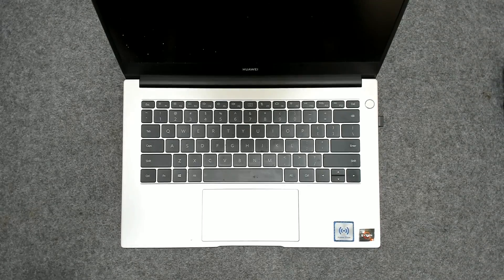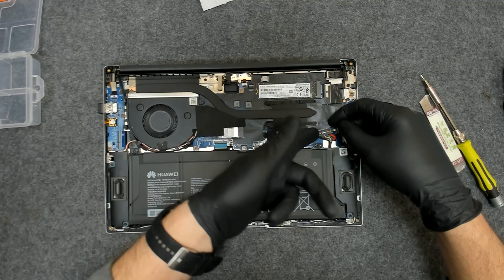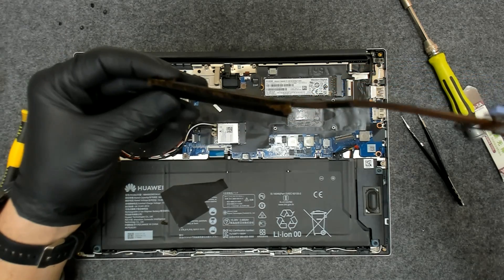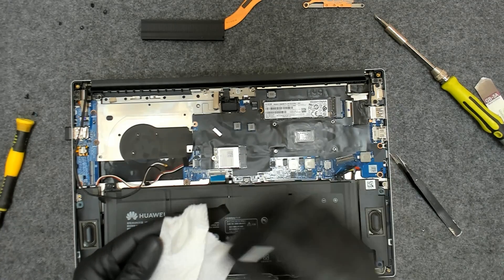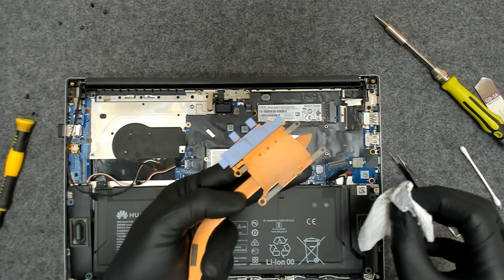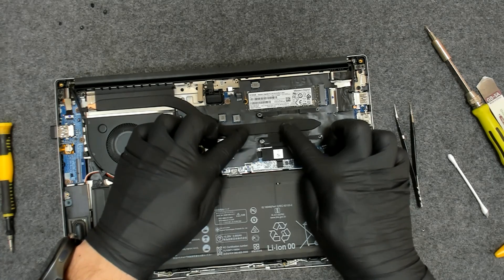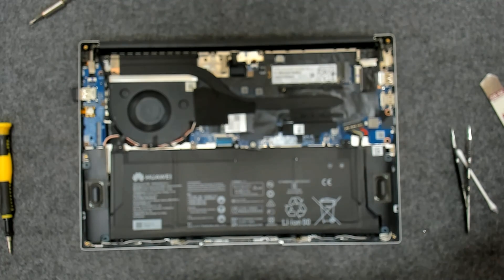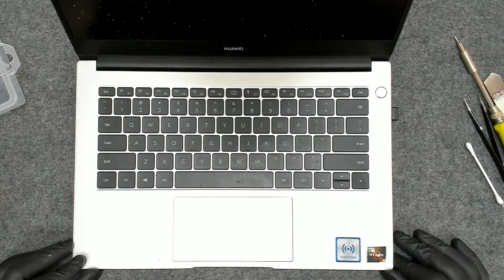HUAWEI MateBook D NBL-WAQ9R Thermal paste replacement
Tools i use the most:
1. Blade
2. Blade
3. Screwdriver Generic BEST BT-8912 45 in 1 Screwdriver Tool Sets
4. Thermal paste - Arctic MX-2 / Arctic MX-4